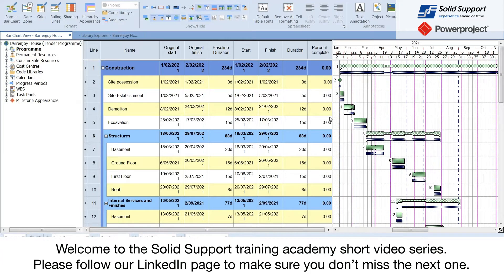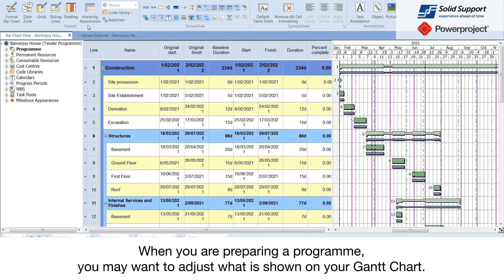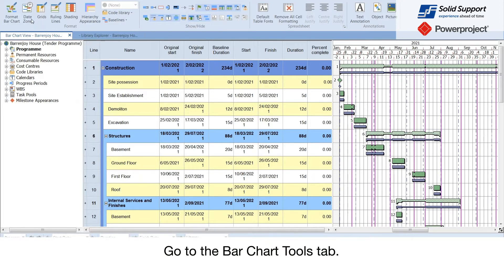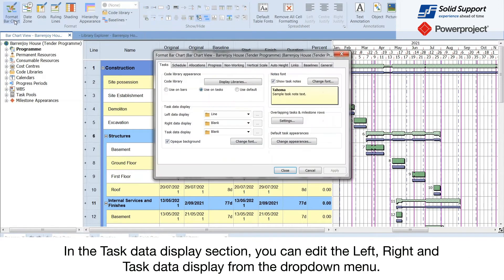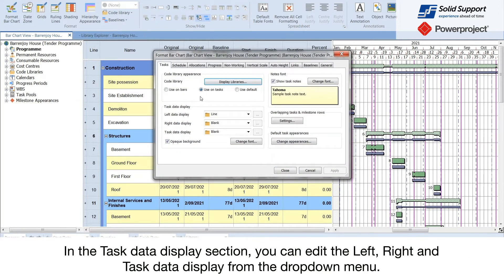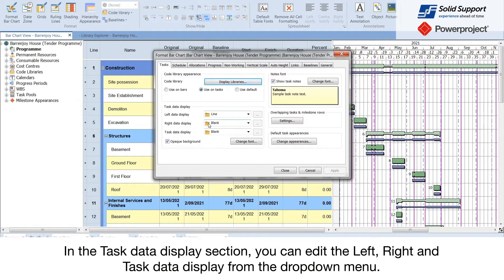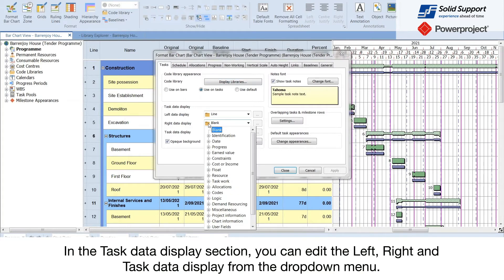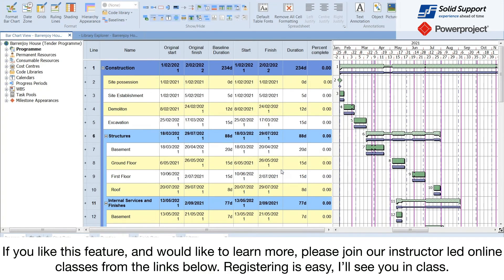Adjusting the text in the Gantt Chart - Powerproject quick tip #14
When you are preparing a programme, you may want to adjust what is shown on your Gantt Chart.
Go to the Bar Chart Tools tab.
Select the Format Bar Chart command icon from the Format commands group.
In the Task data display section, you can edit the Left, Right and Task data display from the dropdown menu.
Press Apply.
Press Close.